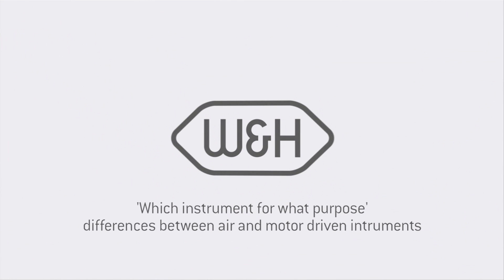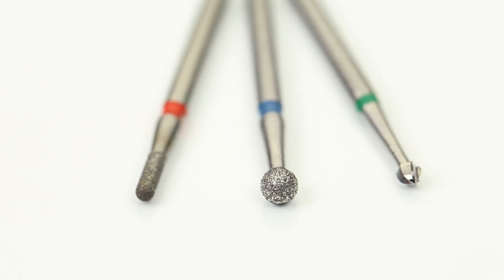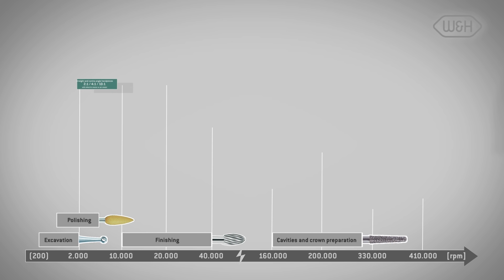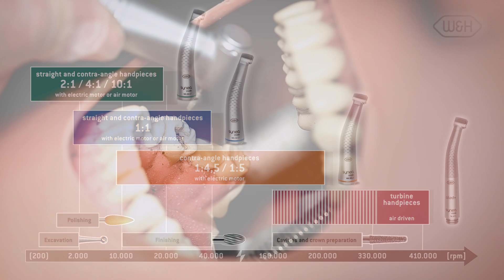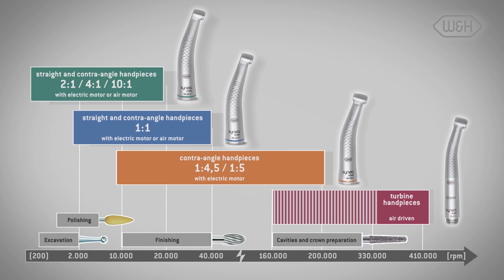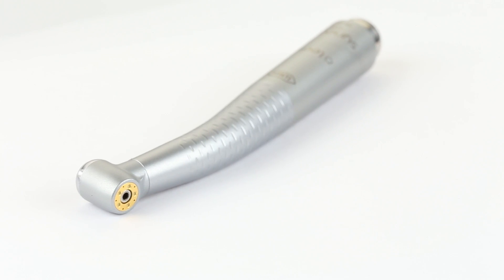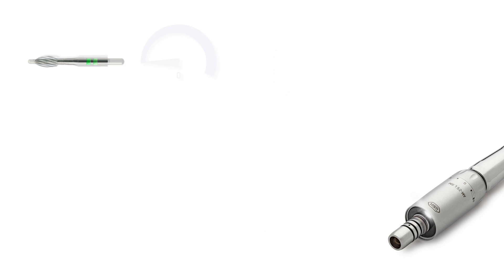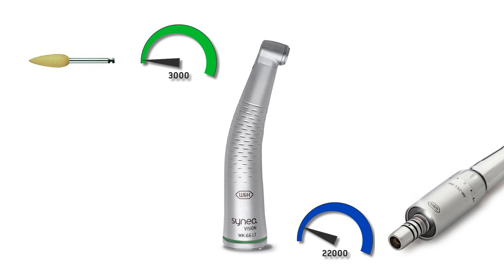Which instrument for what purpose (English)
differences between air and motor driven instruments